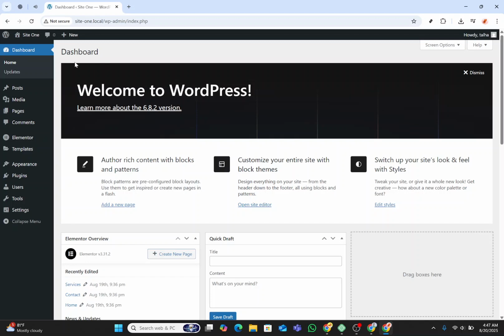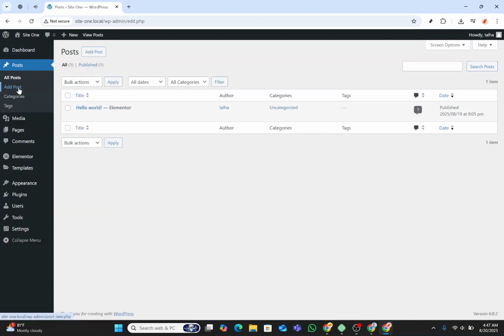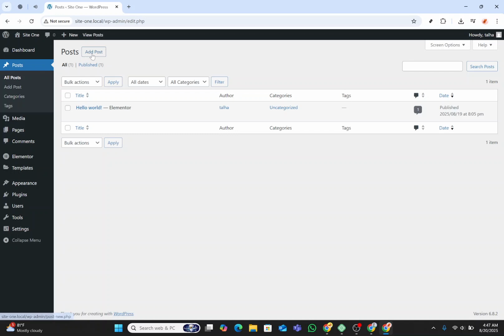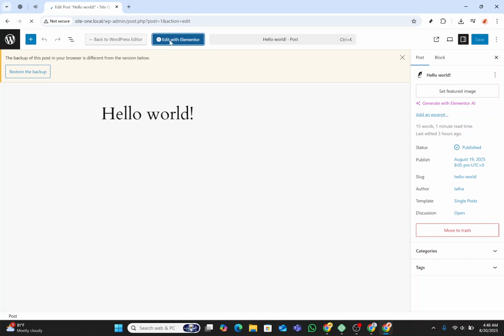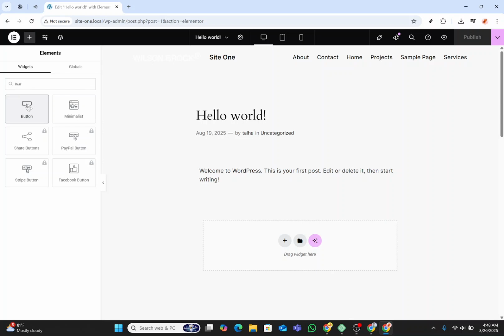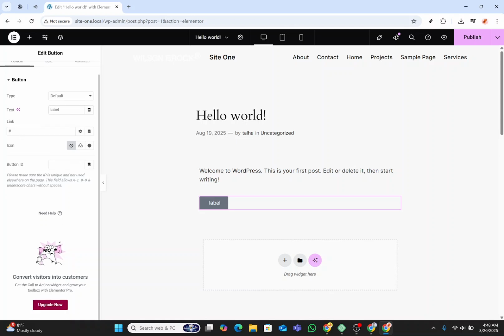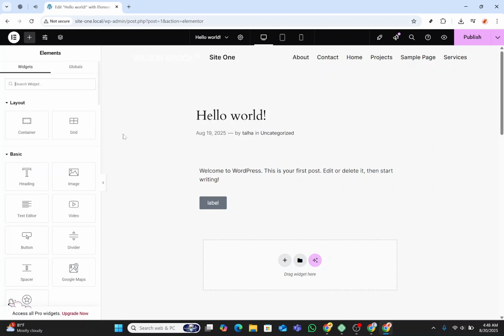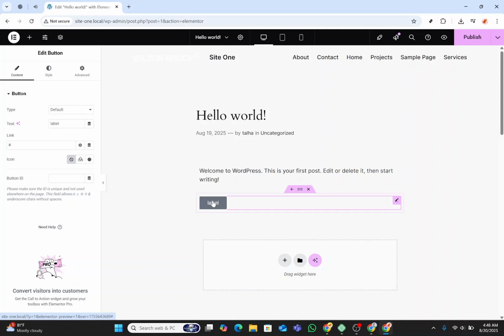How to Label Buttons on WordPress – Simple WordPress Tutorial for Beginners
In today's video, I'm going to teach you how to label buttons on WordPress—a simple WordPress tutorial for beginners. Whether you're creating a new post or updating an existing one, properly labeling buttons can significantly enhance user experience on your website. Let's dive in and walk through each step carefully.

First, ensure you’re logged into your WordPress dashboard. If you need a refresher on how to log in, just open your web browser and type in your website URL followed by `/wp-admin`. Enter your username and password, and you'll be taken directly to the dashboard—a central hub where you manage all your WordPress activities.

Once you're on the dashboard, look for the 'Posts' option on the left-hand sidebar. Click on it to view a list of all your existing posts. This is an essential part of managing your WordPress site because it's where all your published content resides.

Next, click on 'All Posts.' This option will allow you to see every post you've created. Scroll through and select the post you want to work on. Click on 'Edit' beneath the post title to open it. This will take you to the WordPress editor, where you can make changes and updates to your content.

With the post editor open, look for the 'Edit with Elementor' button and click on it. Elementor is a powerful page builder plugin that offers an intuitive drag-and-drop interface, making it easier than ever to design stunning web pages without needing to code.

Once in the Elementor editor, use the search box to type 'button.' This search will filter elements quickly, so you can find the button widget with ease. Click on the button widget to add it to your post. You'll now have the option to configure and label your button as needed.

Now, click on 'Type' to set what kind of button you want. This is your chance to define the button’s purpose, whether it's to submit a form, initiate a download, or engage users in other actions. For labeling, type your desired text in the text box provided. This label should be clear and concise, so users immediately understand what action the button performs.

To make your button functional, click on the link icon and add the URL you want to direct users to. This step is crucial to guide visitors smoothly from your content to the intended destination, be it another page on your site or an external link.

Finally, you’ll want to assign an ID to your button. Click on the 'Button ID,' which WordPress will automatically generate. This ID helps in targeting specific buttons with custom styles or scripts if needed.

And there you have it! Just like that, you’ve added a labeled button to your WordPress site, ready to enhance navigation and interactivity. Don’t forget to save your changes and always preview your post before publishing to ensure everything looks just right.